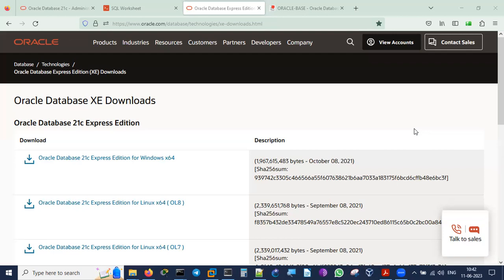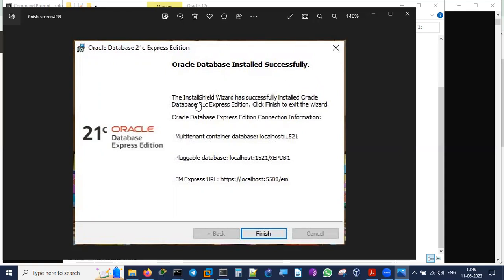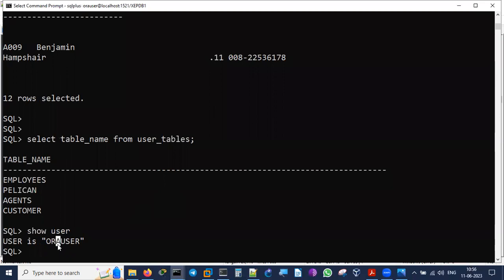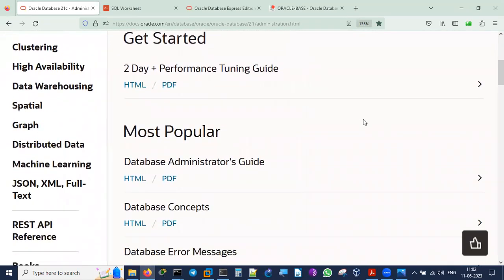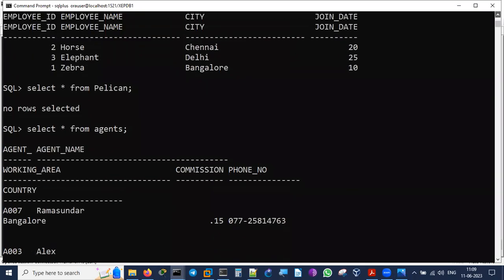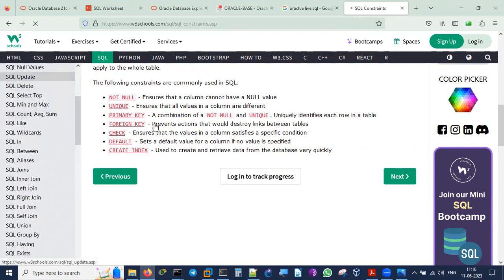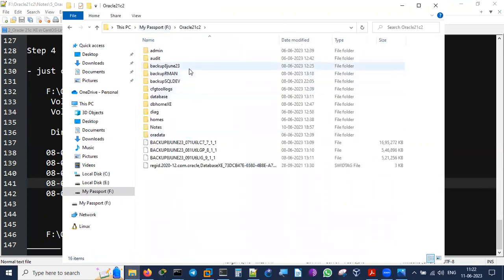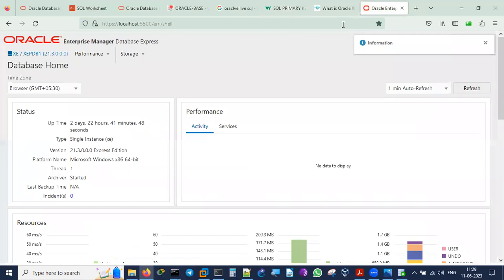Oracle 21c XE - Oracle Database 21c Express Edition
Installing the Oracle Express Edition XE 21c in Windows 10, CentOS7 and Checking the Live SQL on Oracle Website. Installation Configuration and Running SQL Queries, Learning SQL Commands from W3Schools Web Site as well.